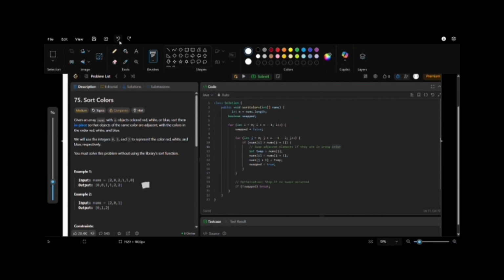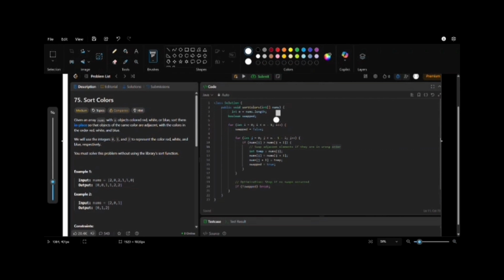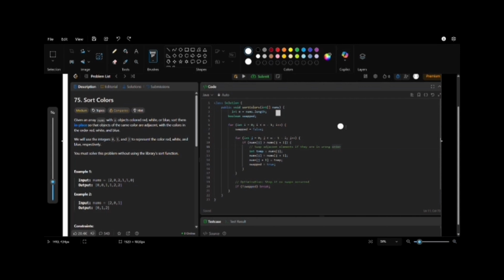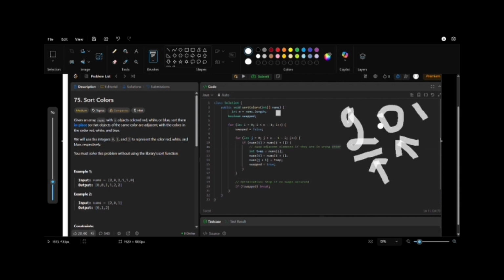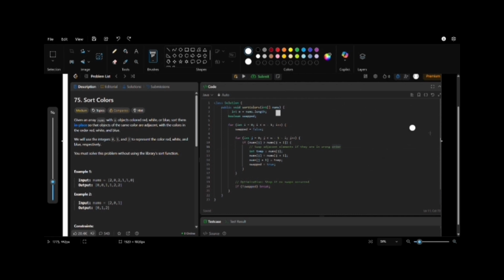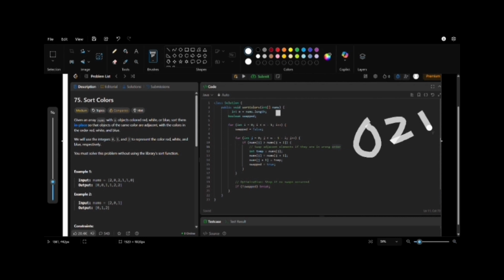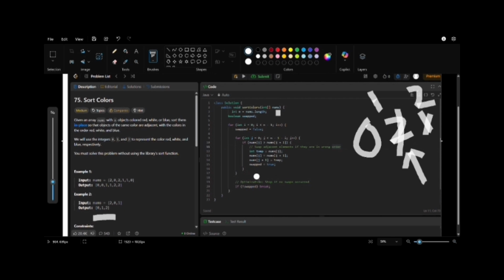D22 - Sort Colors | Java | Coding Series | 365 Day’s LeetCode Challenge!!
📅 Day 22 – 365 Days LeetCode Challenge | Rotaract Club of SKCT

Today’s problem: Sort Colors 🎨
In this video, we solve the famous Dutch National Flag problem using Java, where the task is to sort an array containing only 0s, 1s, and 2s.

💡 What you’ll learn:
 • Two-pointer approach for in-place sorting
 • Efficient O(n) solution without extra space
 • Applying problem-solving strategies in Java

🎯 Part of our 365 Days LeetCode Challenge – a professional service initiative to sharpen coding and problem-solving skills every day.